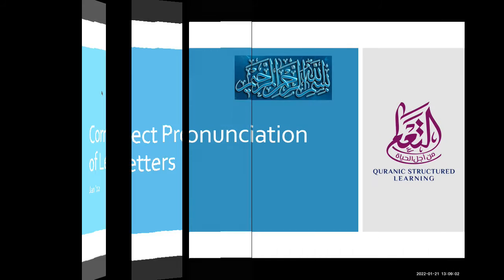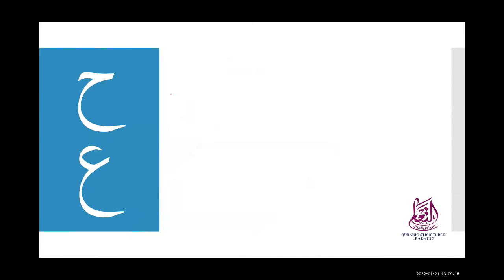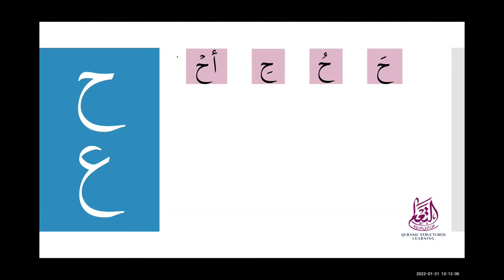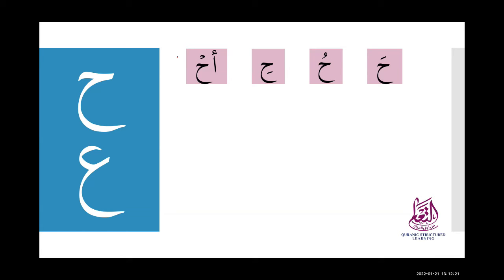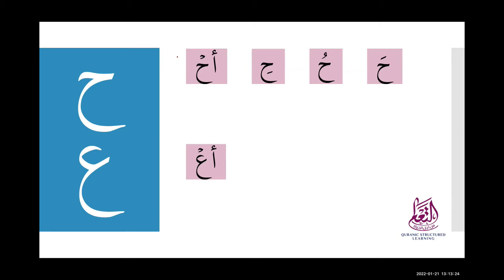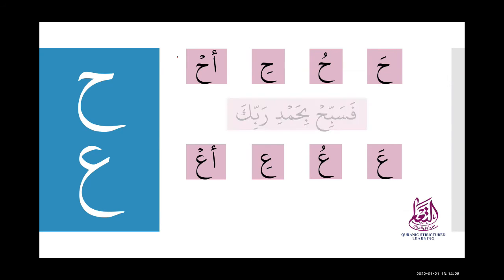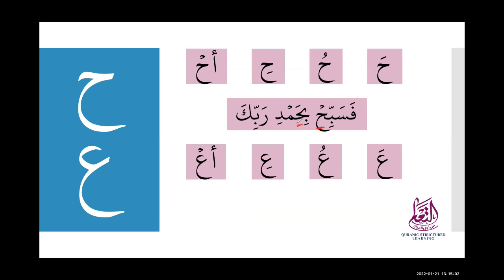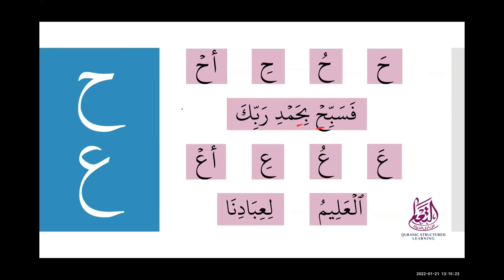QSL Letters series - حا (ḥā) and عين (ʿayn)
Correct Pronunciation of Letters
QSL 5 minute mini-series

For best quality set your YouTube settings to 720p